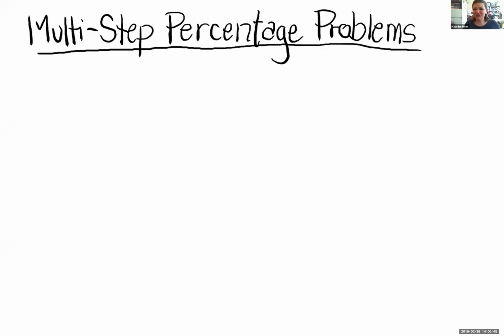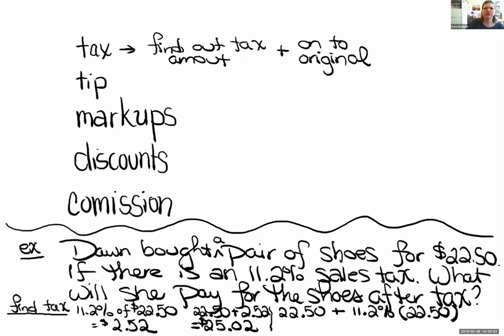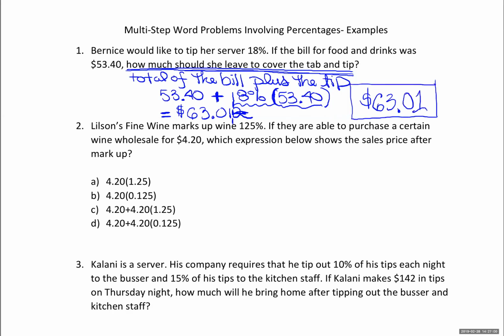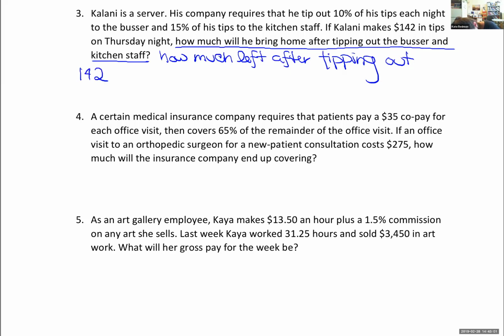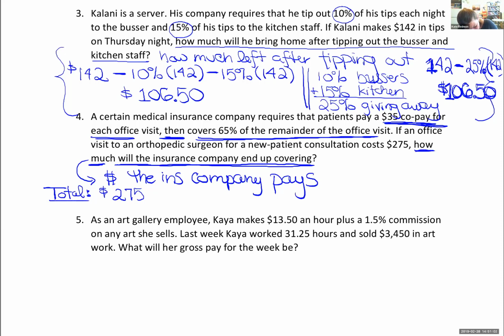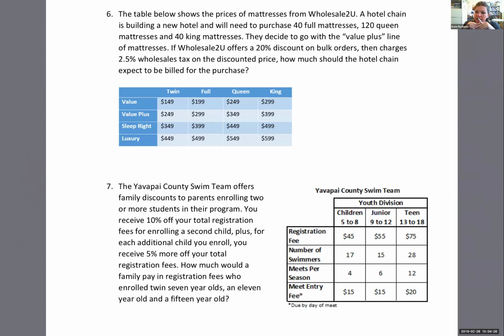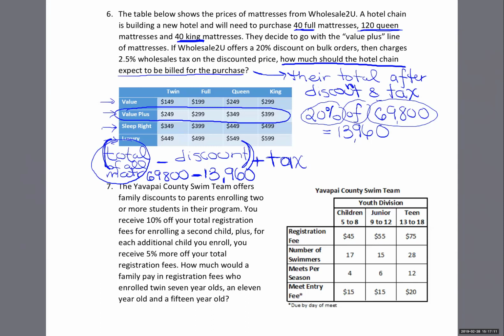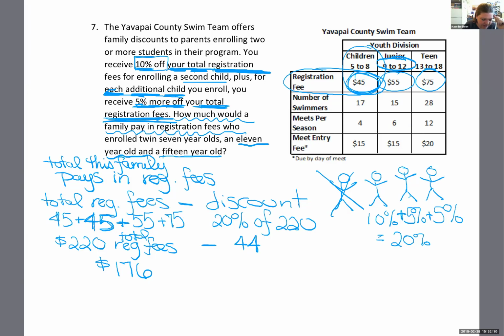Percent Word Problems: GED Data Analysis Class 7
You could be faced with a multi-step percentage problem in word problem form on your GED math, science, or social studies tests. Follow along with Virtual GED student Maricela as Kate works tons of typical GED style examples, leading you through the reasoning skills you need to properly interpret word problems.